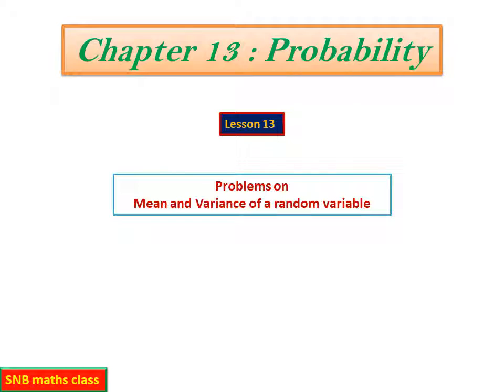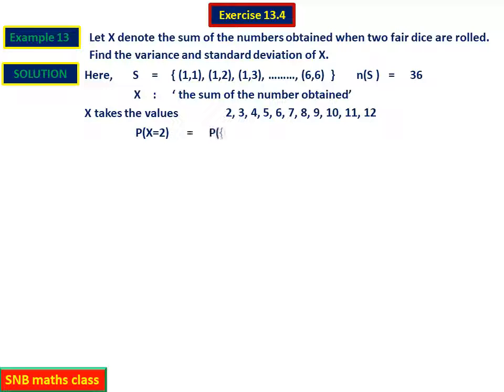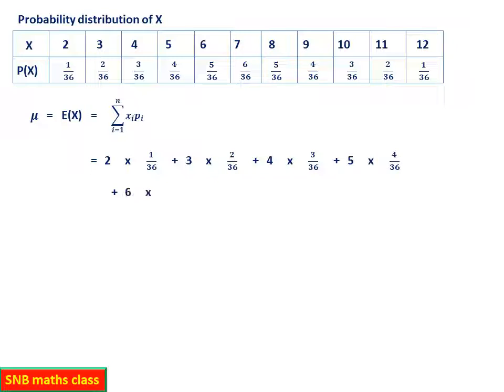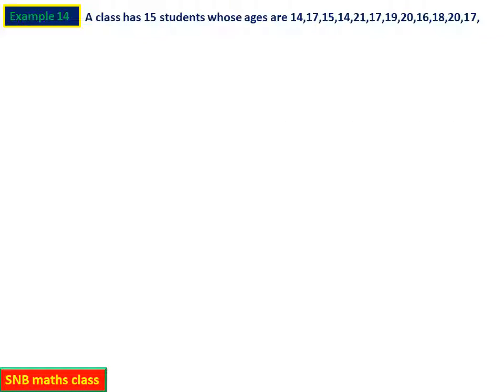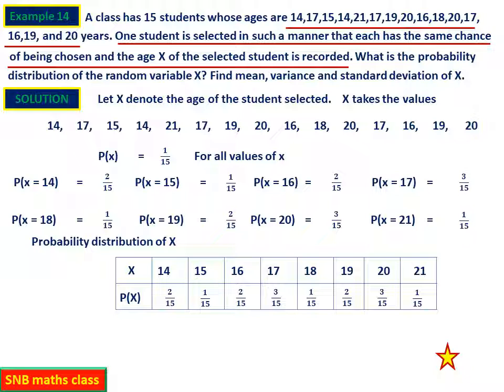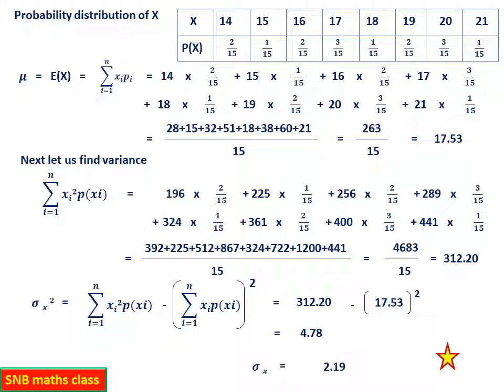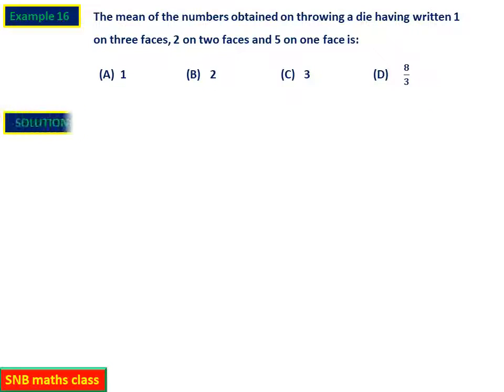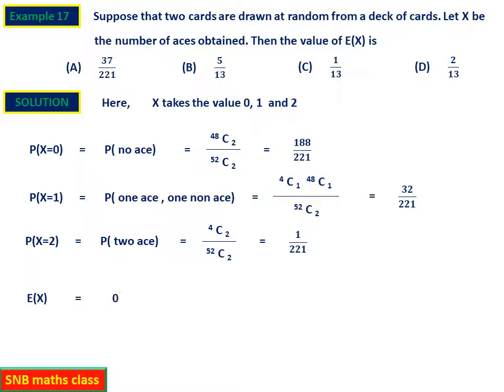II PUC Chapter 13 Probability Lesson 13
This is Lesson 13 Chapter 13 Probability of II PUC. In this lesson, exercise 13.4 problems are solved.

About the Teacher: Mr. S.N. Bhat is a faculty of Mathematics worked in various reputed institutes. He has taught the students ranging from Secondary, Senior Secondary to graduate level. He is also coaching the students for JEE/KCET and other competitive exams at plus two levels.

Regular online classes ( syllabus and jee/kcet) are conducted by the teacher.